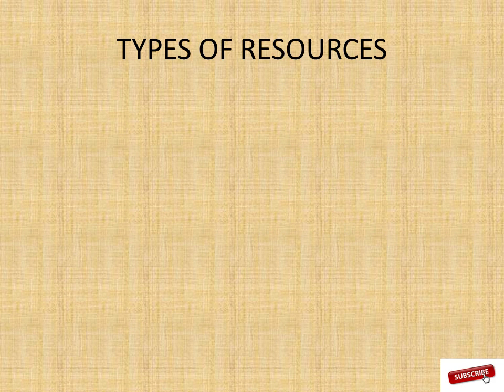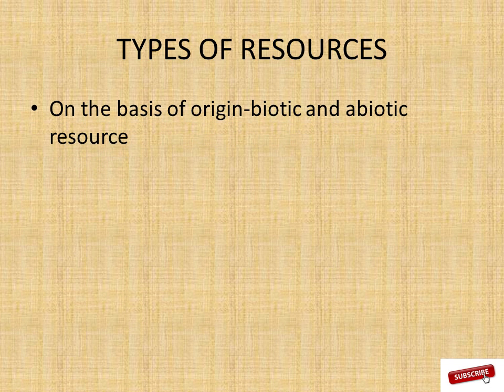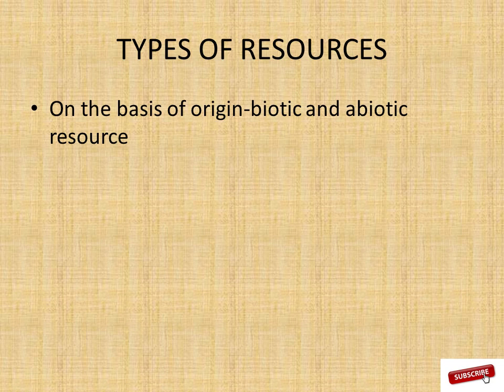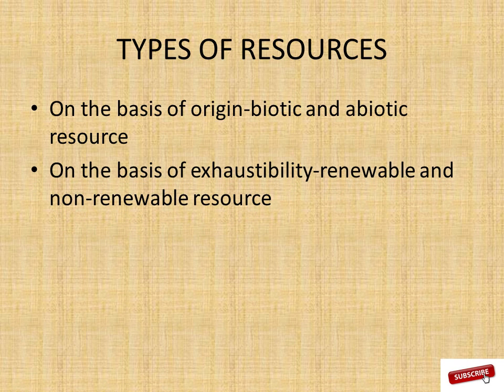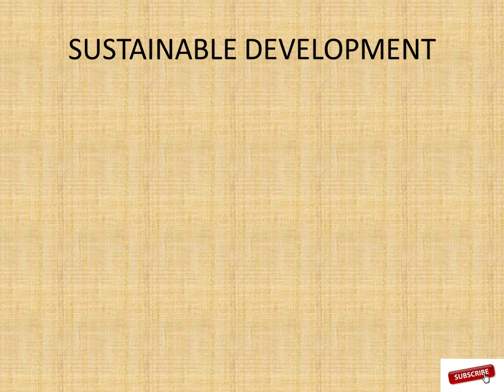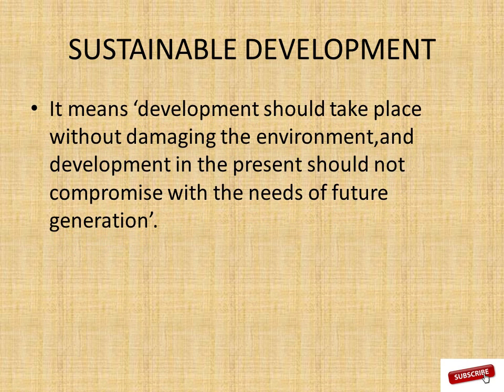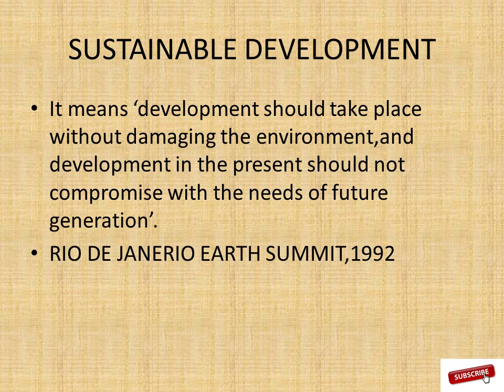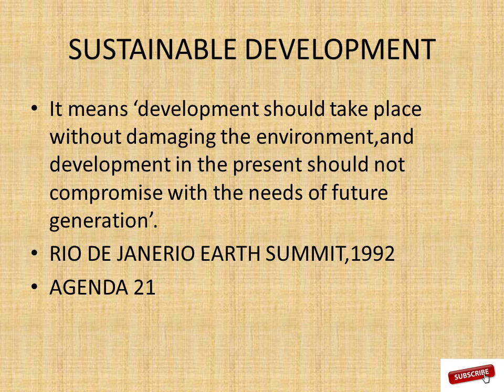RESOURCES AND DEVELOPMENT PART 1